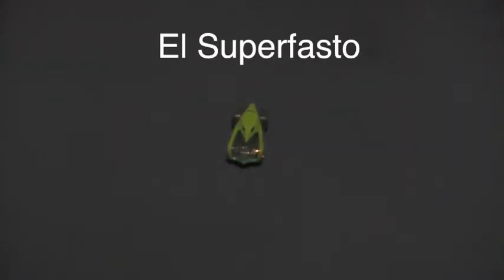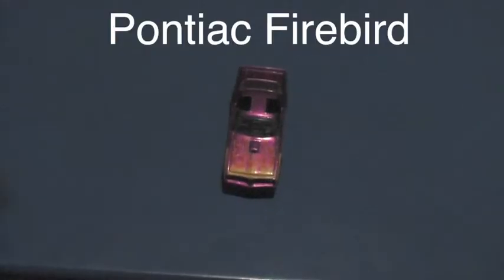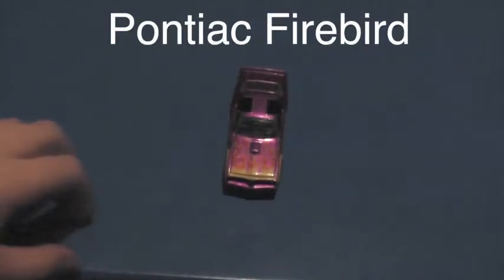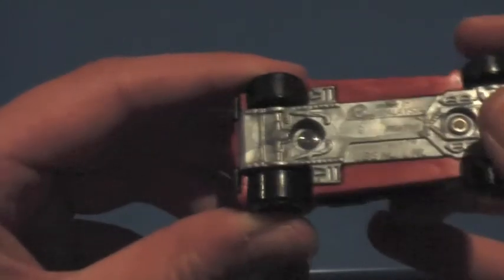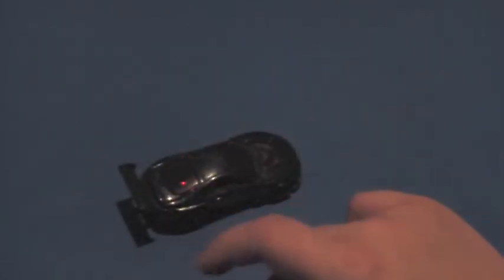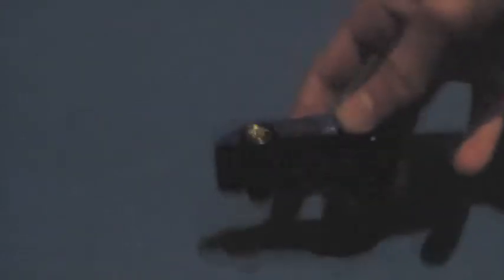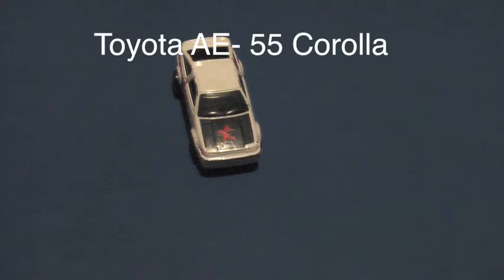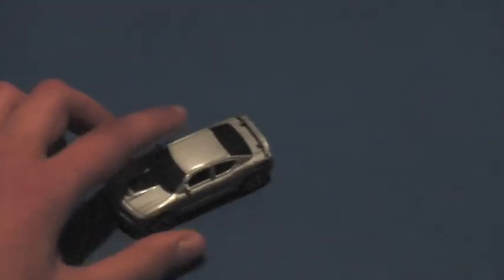Car Reviews-10 Cars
In this review K2Q2,Helper Paul,Boa,B and Crashin' Katie show you 10 super cool Hot Wheels models.